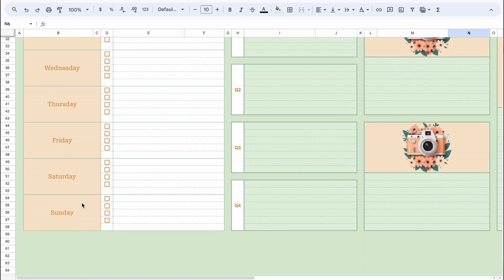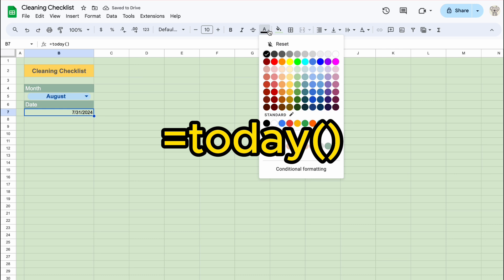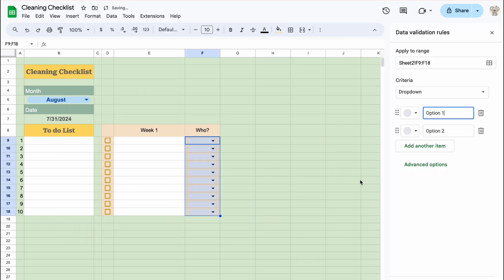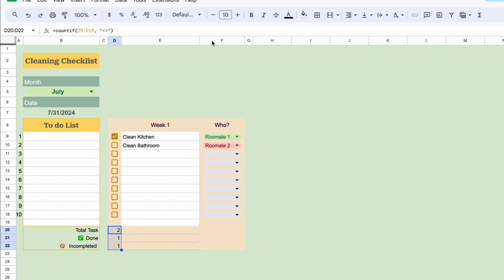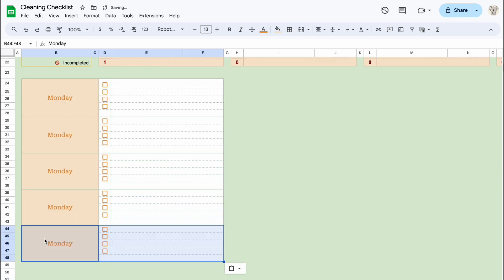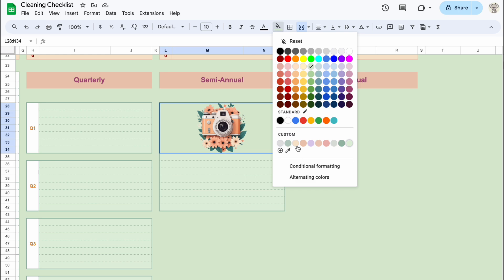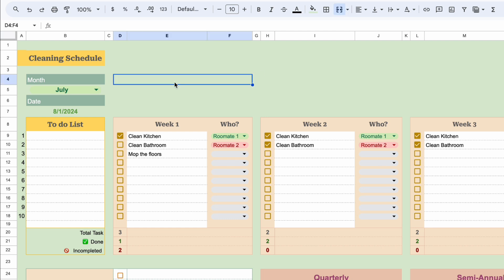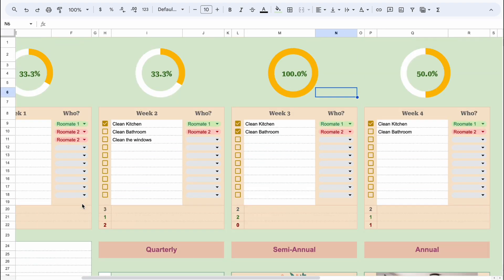How to Create a Cleaning Schedule in Google Sheets | Personalized house chores (Simple and Easy)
How to Create a Cleaning Schedule in Google Sheets.

Tired of a messy home? Create a customized cleaning schedule template in Google Sheets with this easy FREE tutorial. Learn how to track tasks, assign chores, and stay organized.

Transform your cleaning routine with a personalized Google Sheets planner. This step-by-step guide shows you how to create a weekly, monthly cleaning, or even yearly cleaning schedule. Say goodbye to clutter and hello to a cleaner home!

Section:

00:00 Intro
00:31 Monthly Dropdown List
01:24 Weekly Schedule
01:44 Assign Members Dropdown List
02:15 Calculate total completed and incomplete tasks
03:01 Daily, Quarterly, Semi-Annual, Annual Tasks
05:04 How to make Pie Charts